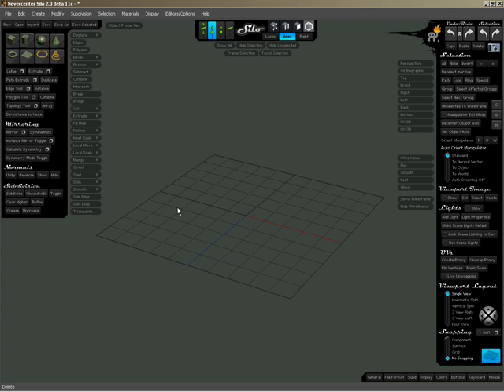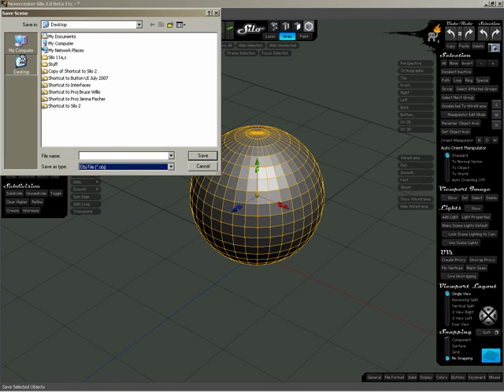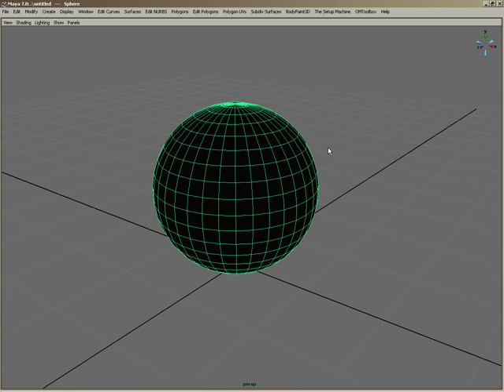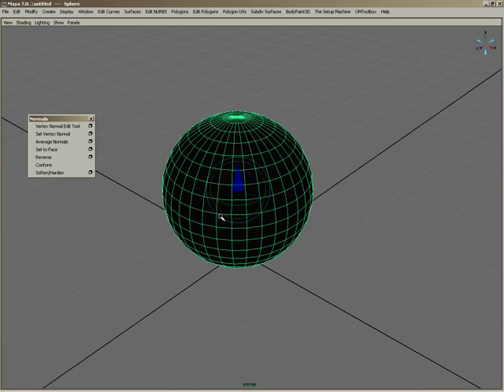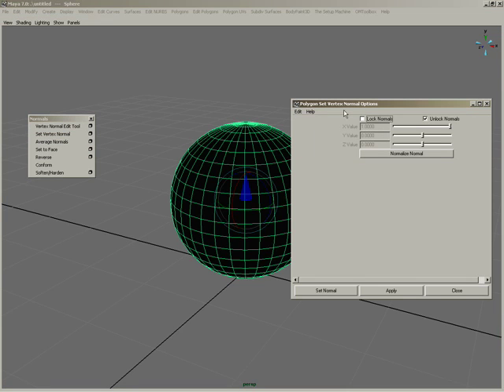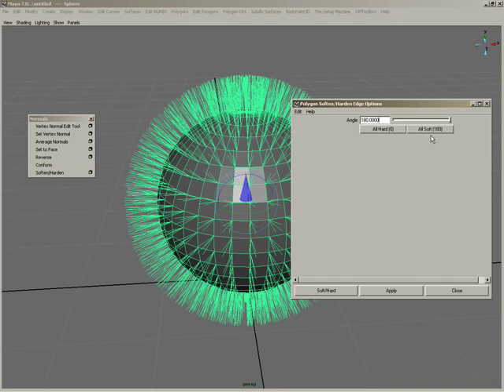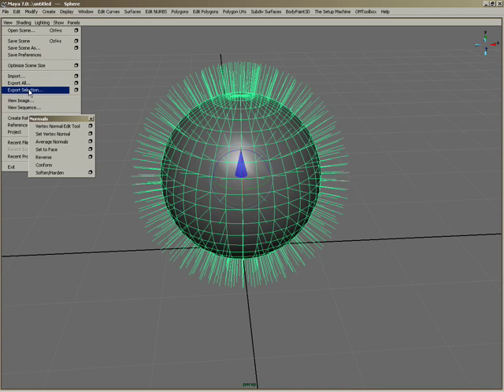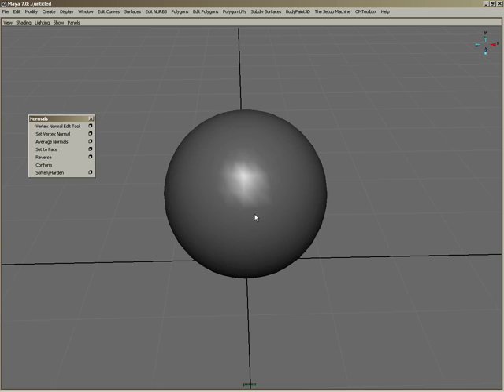Silo 2 Vertex Normals Fix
A short video detailing how you can fix vertex normals in OBJ files created by Silo 2 in Maya.